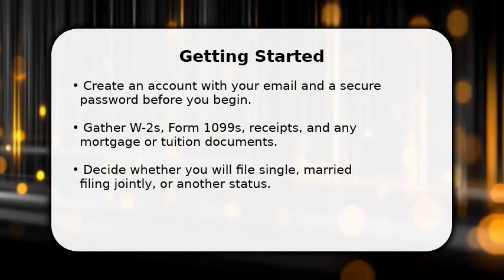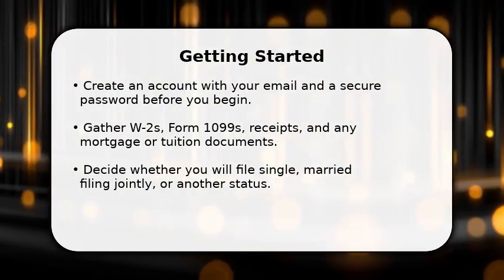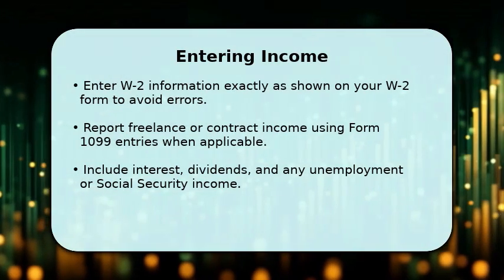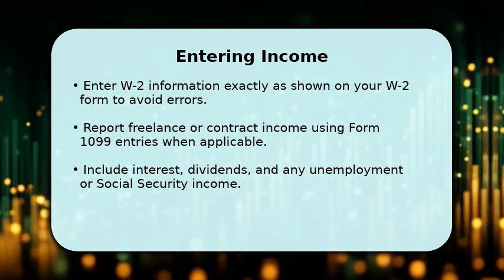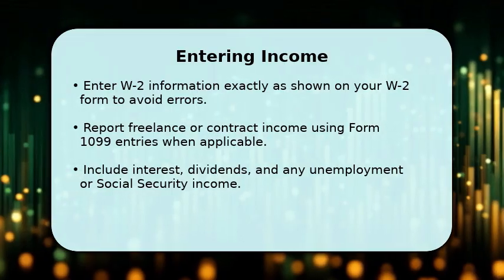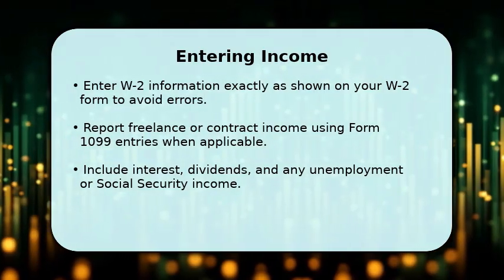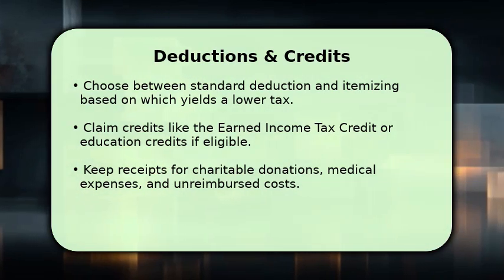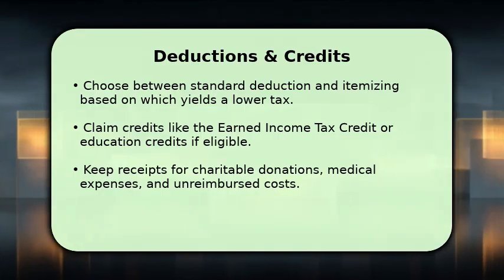How to Use H&r Block Tax Software - Easy Guide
How to Use H&r Block Tax Software - Easy Guide | 🔒 Surfshark VPN Deal — Stay private and secure. $1.99/mo + 3 Months Free ▸

Discover the simplicity of filing your taxes with H&R Block's user-friendly software. This video guide walks you through each step, ensimulating a hassle-free experience for both novices and seasoned users alike.

H&R Block tax software, tax filing process, easy guide, taxes simplified, financial planning